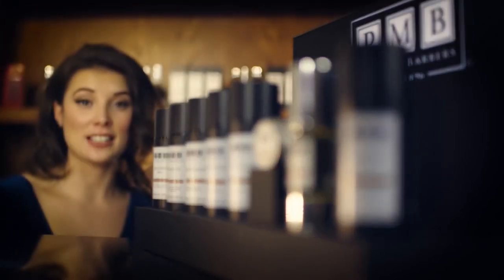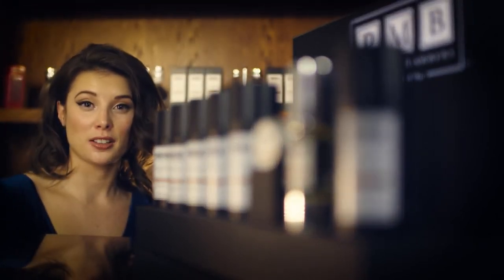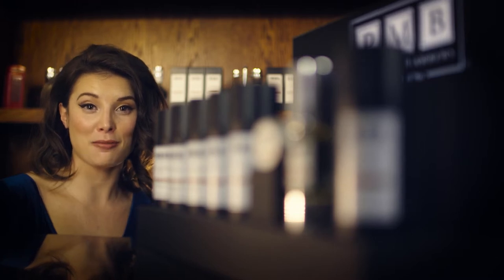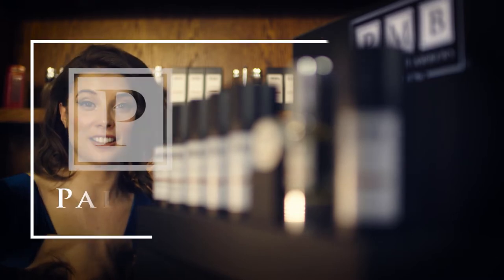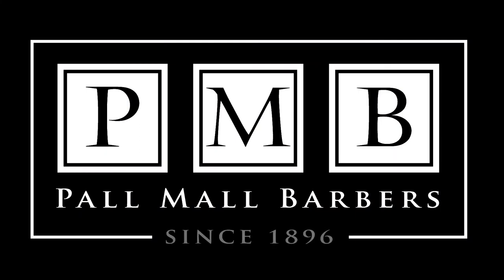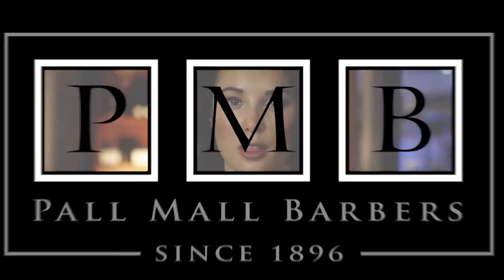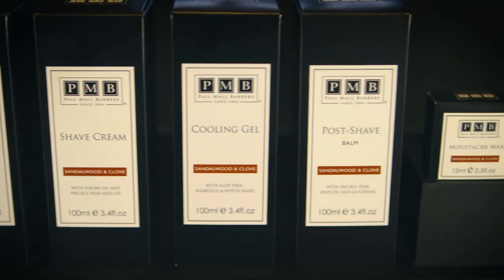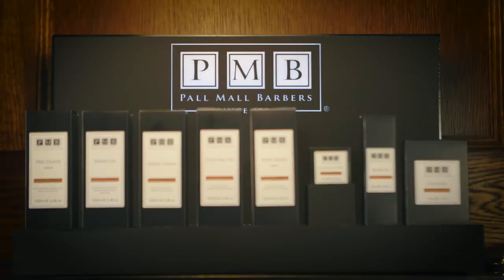Pall Mall Barbers Post-shave Balm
Pall Mall Barbers Post-Shave Balm is a rich, nourishing men’s after shave to replenish moisture. Helping restore skin, and seal in moisture that can be lost when shaving with a razor.

The final step of both the 5-Step Pro Shave System and 3-Step Home Shave System, our Post-Shave Balm calms the skin with rich prickly pear seed oil.